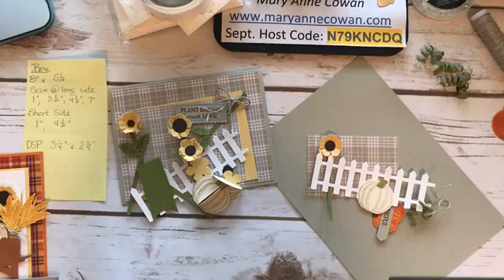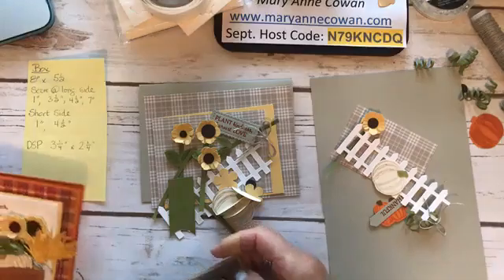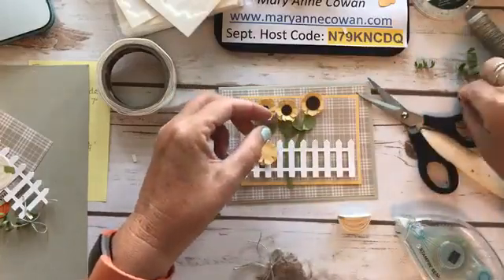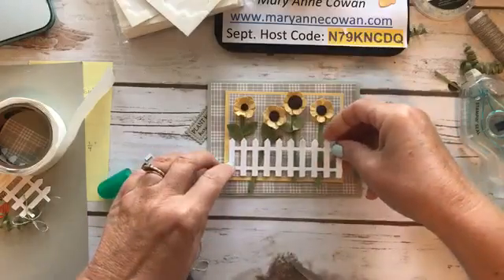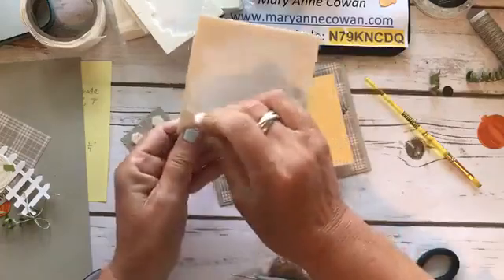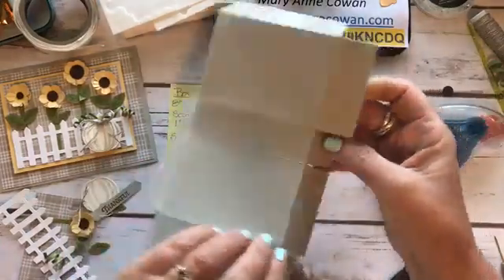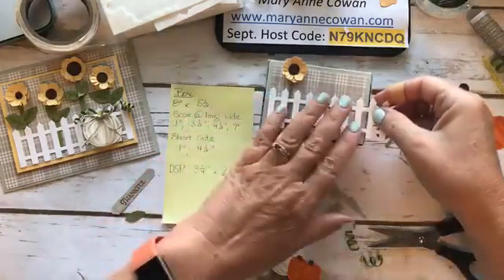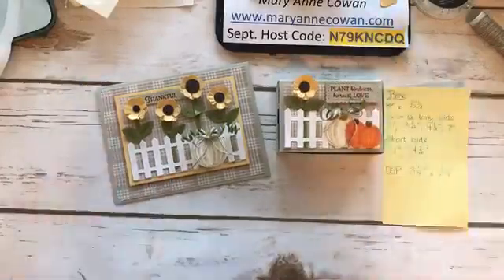Who Else is Obsessed with Sunflowers?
I had so much fun creating this cute sunflower card and matching box using the Small Bloom punch and the Autumn Goodness Bundle. How cute is that white picket fence?